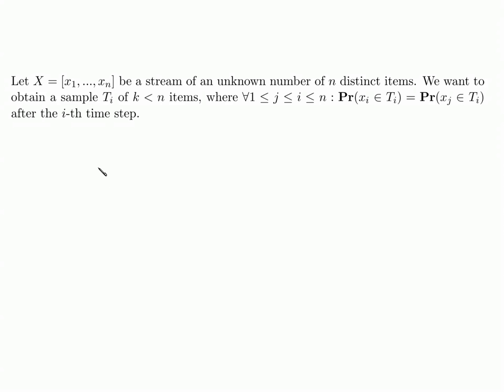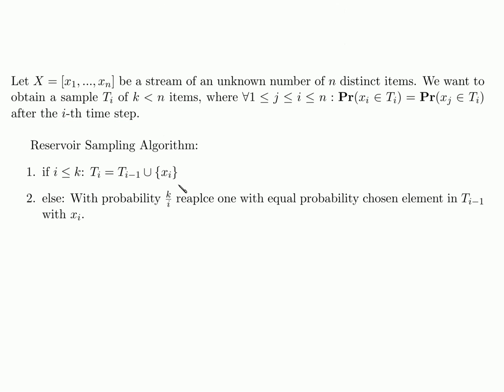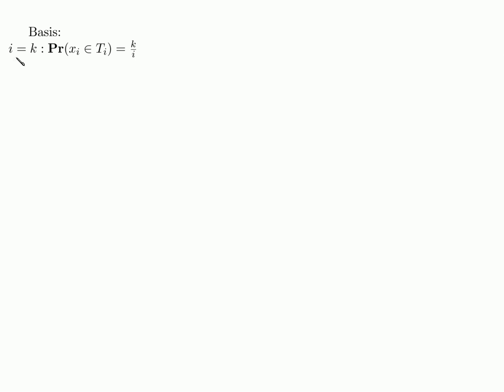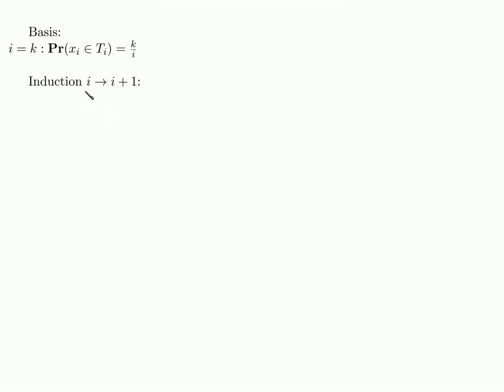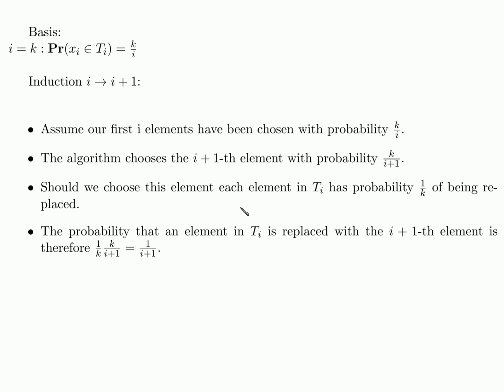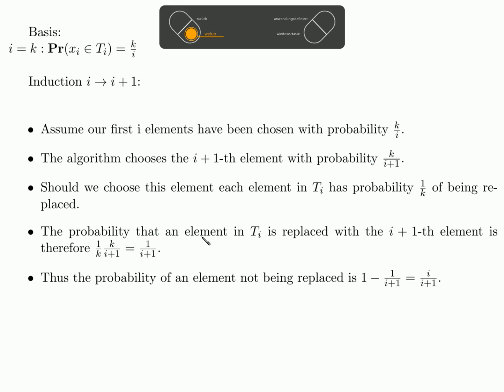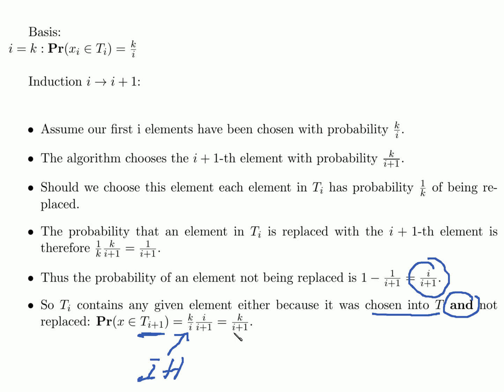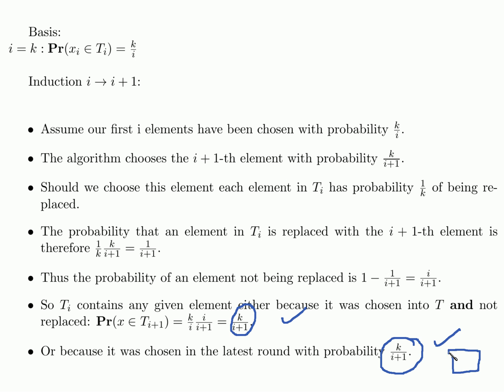Reservoir Sampling Proof (by induction)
A proof that every item in our stream ends up with equal probability in our sample when using Reservoir Sampling.